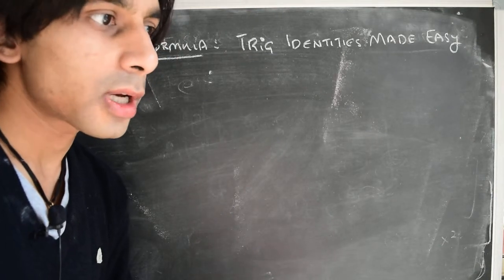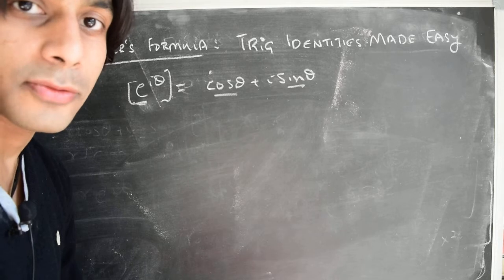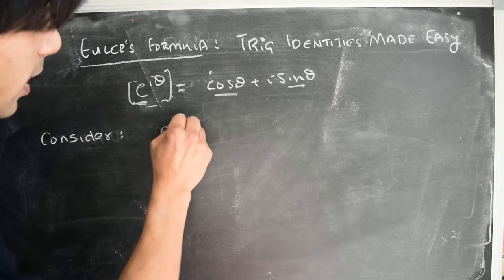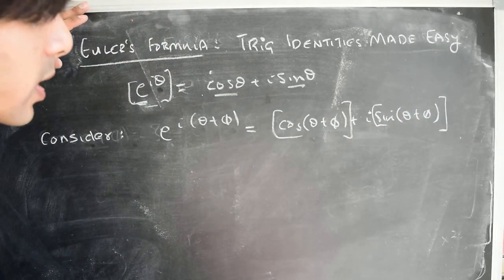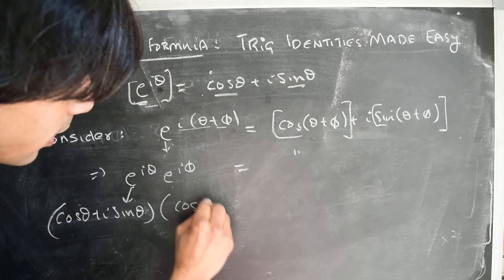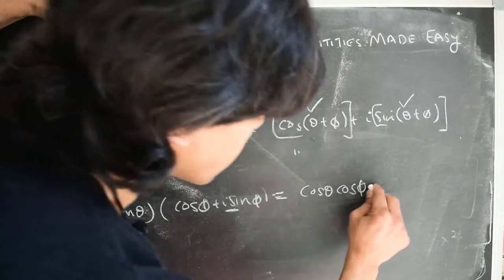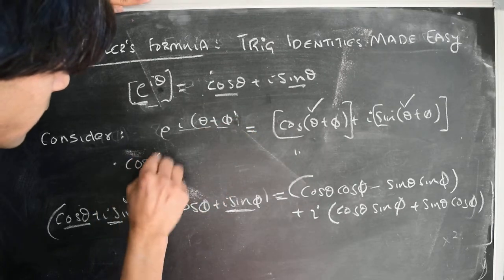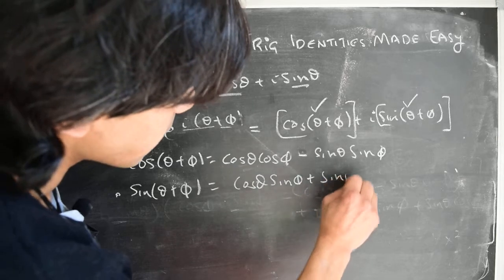Complex variables and analysis: Trig identities made easy using Euler's formula